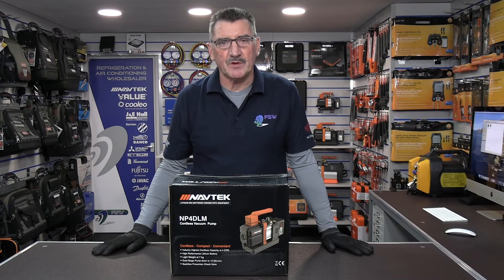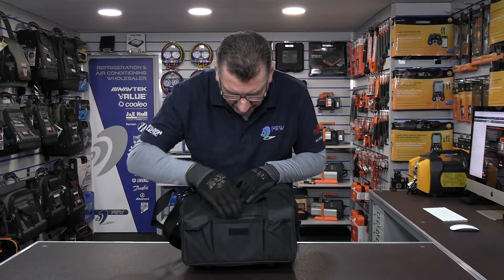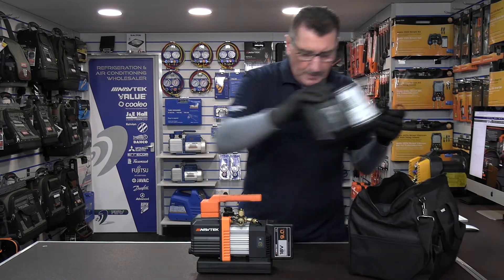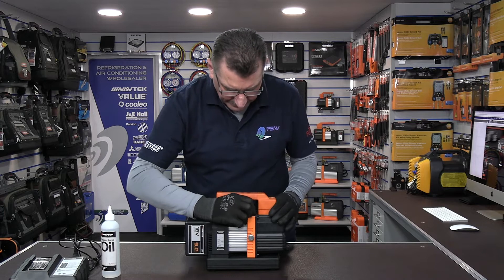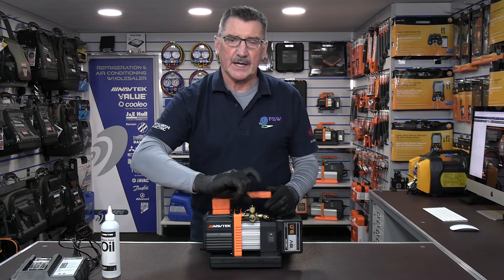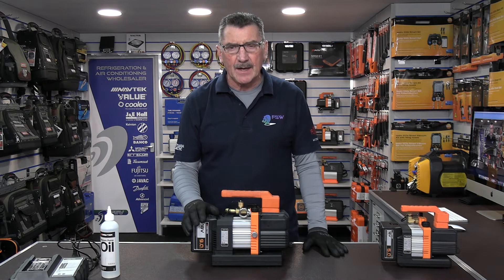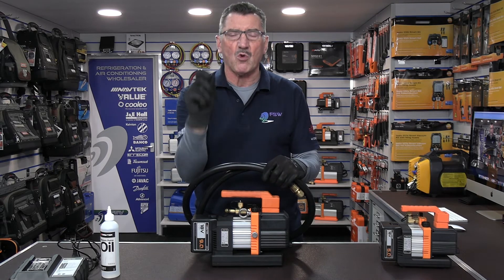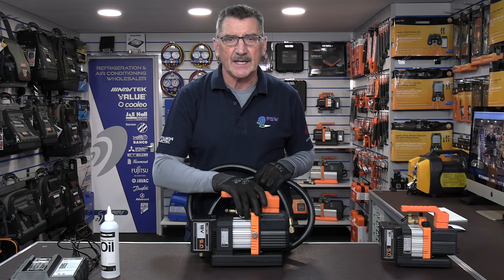NAVTEK NP4DLM 4 cfm Cordless Vac Pump Un-Boxing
Check out this unboxing video of the NAVTEK NP4DLM 4cfm Cordless vac pump.

NAVTEK Products available only from FSW from any one of our 24 branches around the UK.